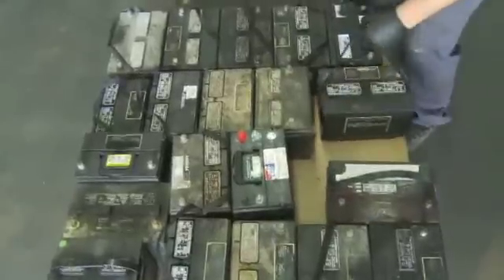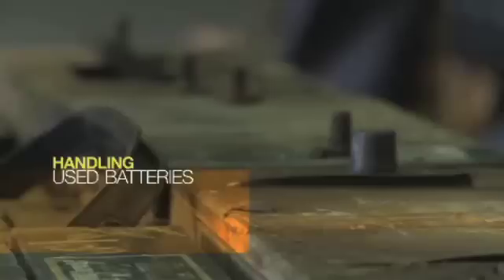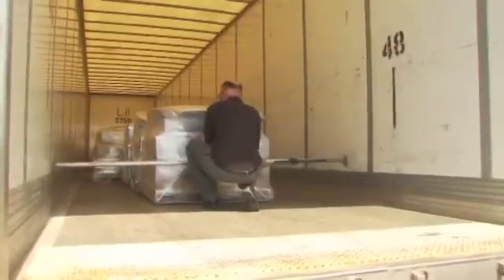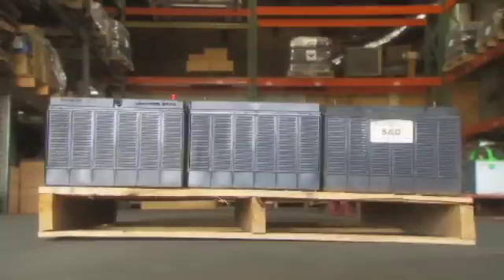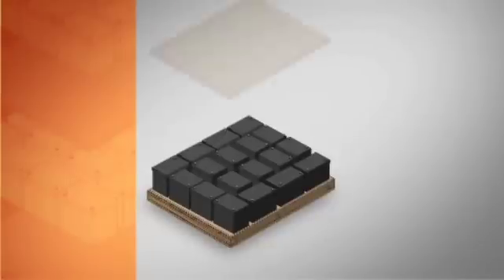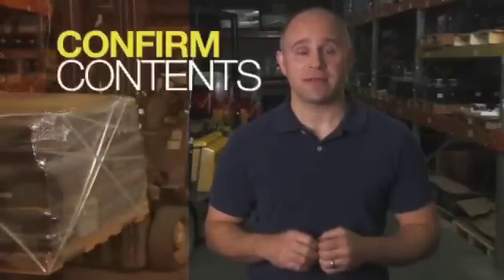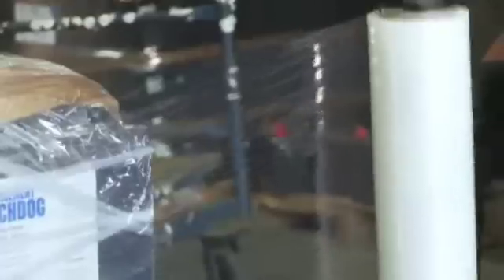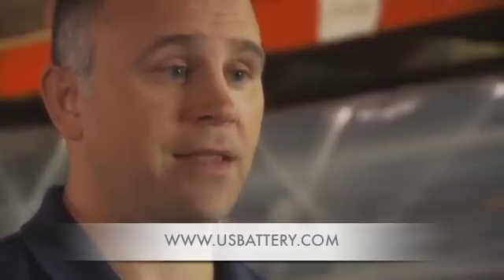U.S. BATTERY stacking of used batteries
This is an informative video teaching the proper methods of handling, stacking and preparing used lead acid batteries for recycling and transportation.  U.S. Battery supports the statements within this video.